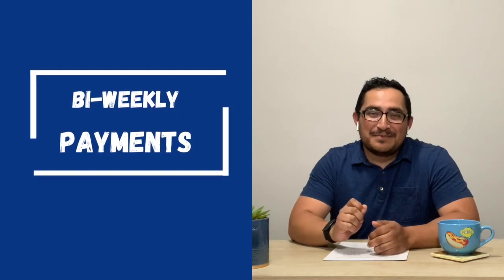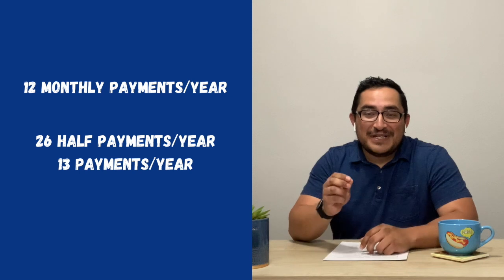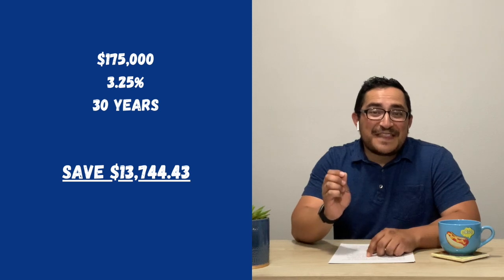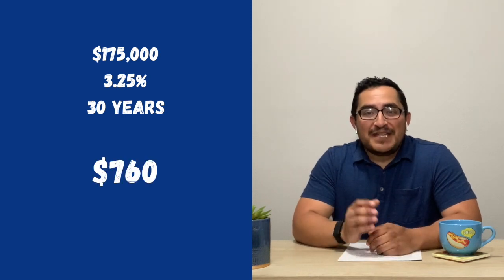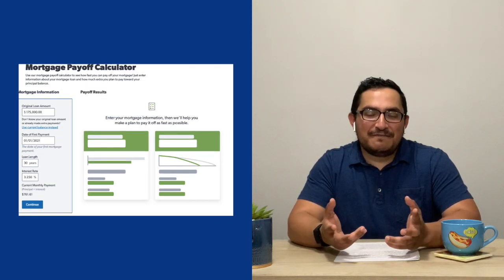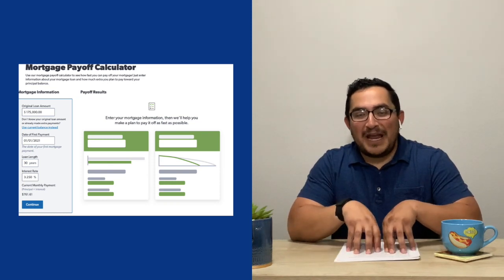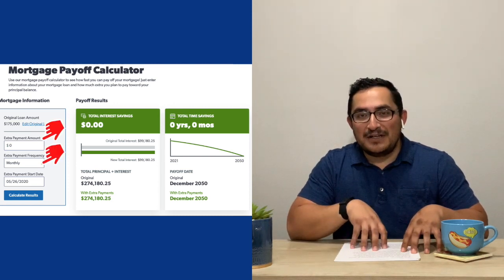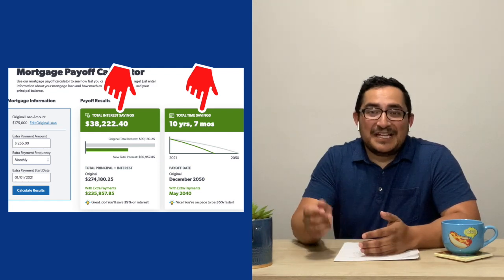How to Pay Off Your Mortgage Early || El Paso Texas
Want to pay off your home mortgage early? A mortgage payment is comprised of several fees i.e. principle, interest, private mortgage insurance, property taxes, homeowners association,.. to name a few. Living in El Paso, Texas, the property taxes can take the bulk of this monthly payment. Property taxes will always be there. However, paying off your principle early can alleviate the overall payment by taking off the interest and private mortgage insurance! Only leaving you with the property taxes and homeowners association (if you live in an HOA). Watch this video on hacks and tips to pay off your mortgage early!